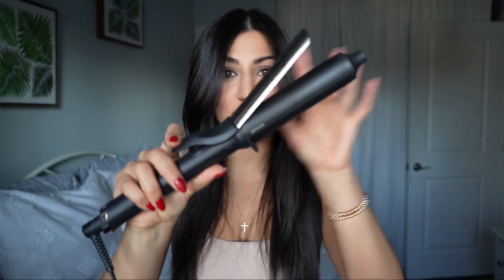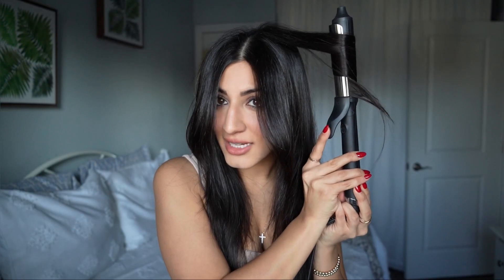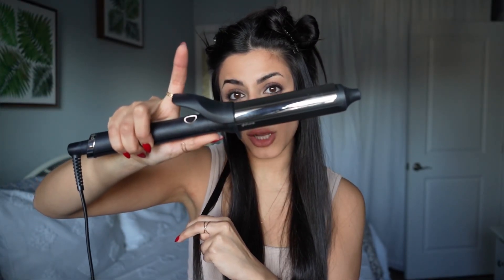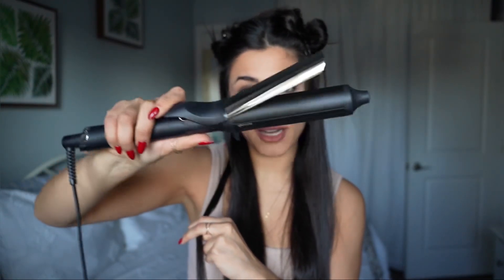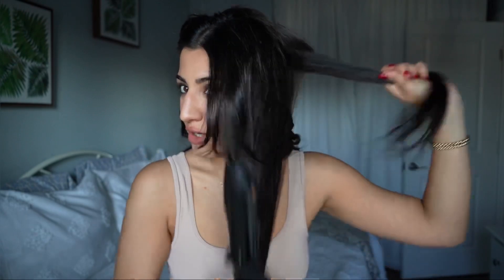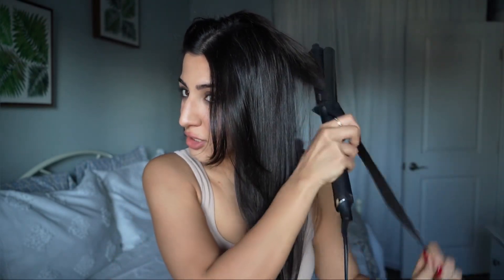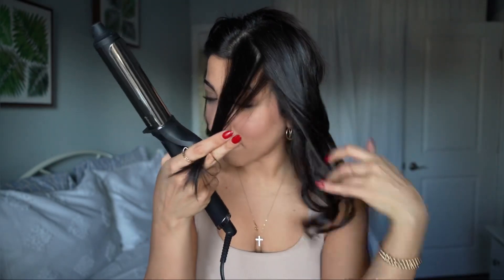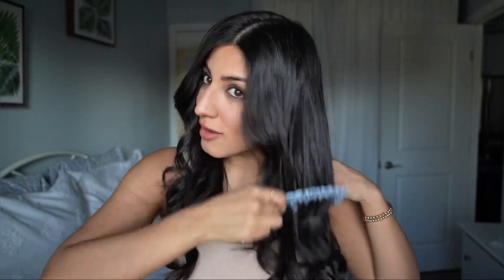How To Curl Your Hair With a Clamp Iron!!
Curling your hair can be tricky especially with a clamp iron! That’s why I wanted to go a little more in depth on how to use a clamp iron. This tutorial is for ￼ beginners! I hope you guys enjoy and learn from it😊💖